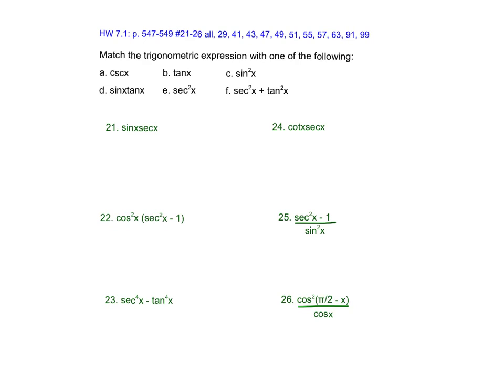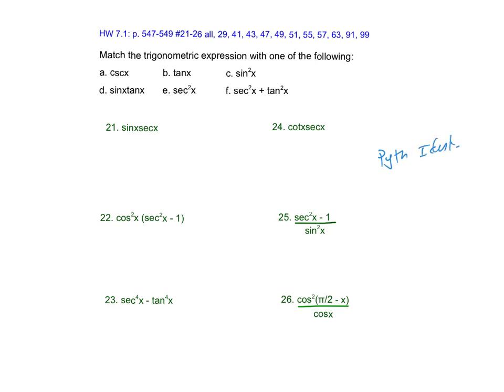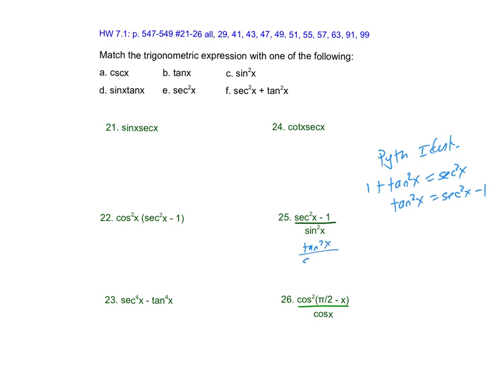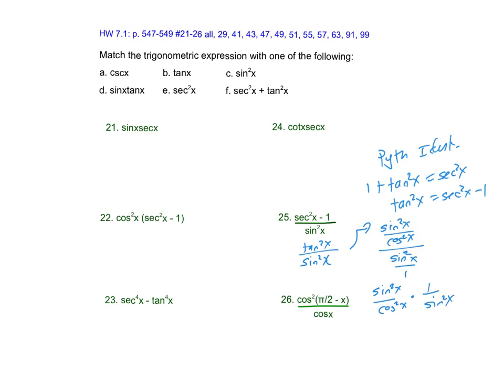HW 7.1 #25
Simplifying Trig. Expressions using identities